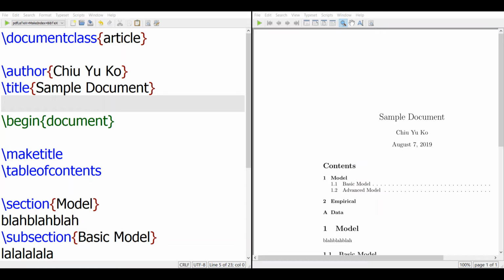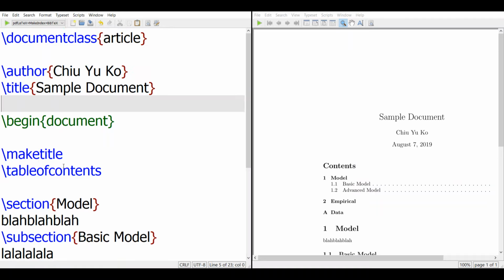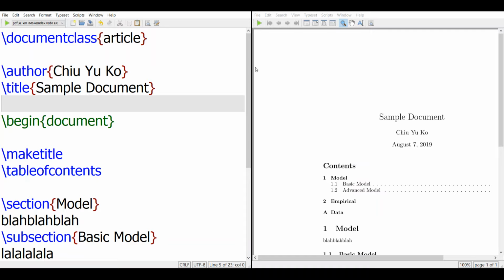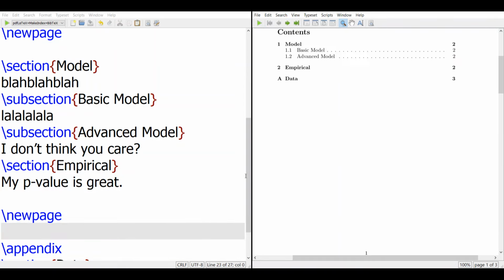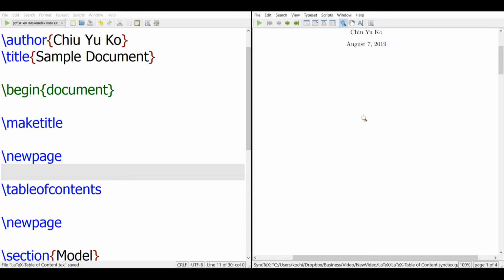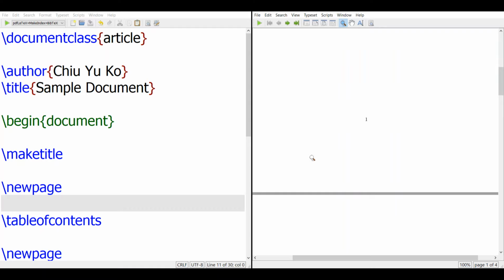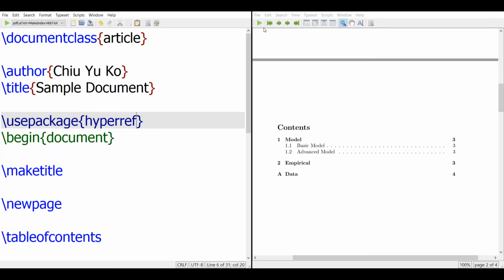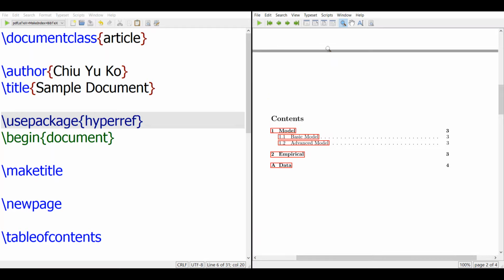LaTeX - how to add table of content and make it clickable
How to make clickable table of content?

% before \begin{document}
\usepackage{hyperref}
% after \begin{document}
\tableofcontents %